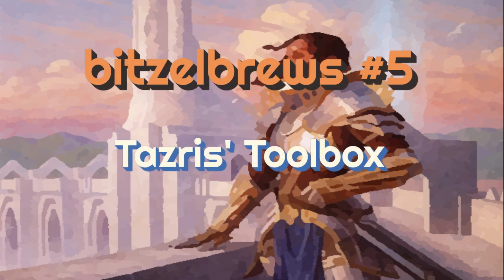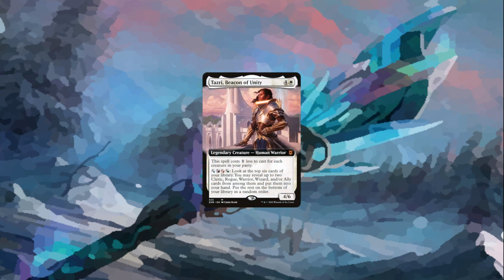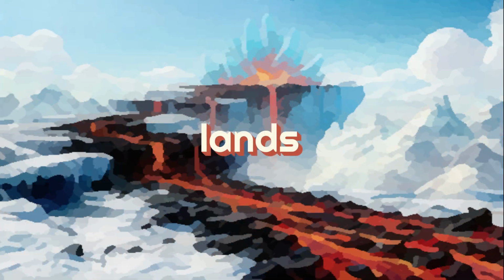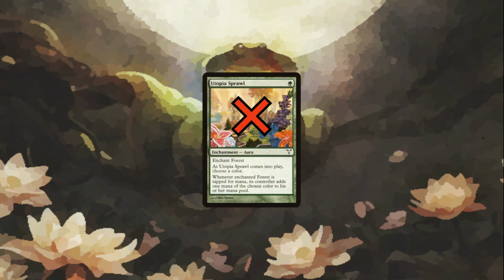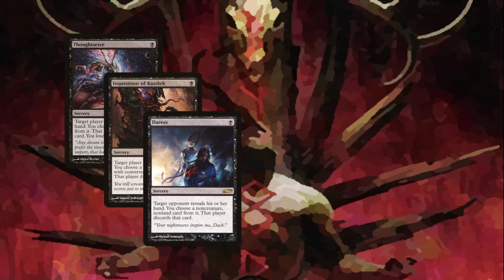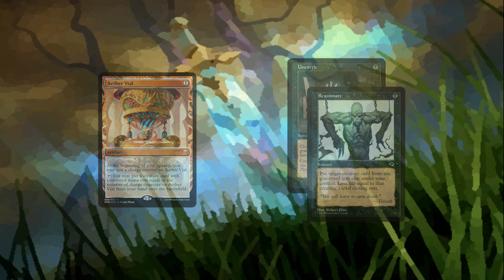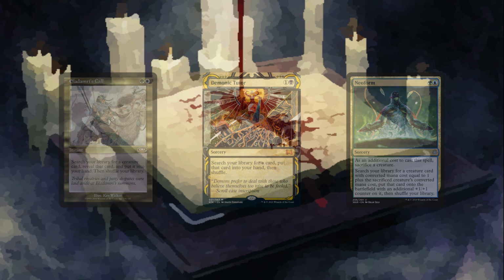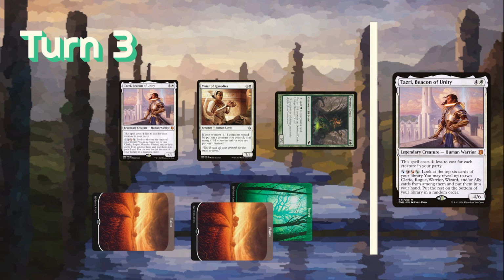bitzelbrews#5 - PARTY COMBO feat. Tazri [Duel Commander Decktech-EDH] - Magic: The Gathering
Welcome to our next episode of bitzelbrews! This time we are looking back at Zendikar, chosing a legend that's way better than it looks like - check it out and enjoy! 🍭

Check out Prod. Riddiman for his awesome music

Intro: 00:00 - 00:51
Gameplan: 00:52 - 01:06
Lands: 01:07 - 1:25
Ramp: 01:26 - 01:39
Toolbox: 01:40 - 02:15
Interaction: 02:16 - 02:29
Value: 02:30 - 02:48
Tutors: 02:49 - 03:02
Combo: 03:03 - 03:53
Outro: 03:54 - 04:36